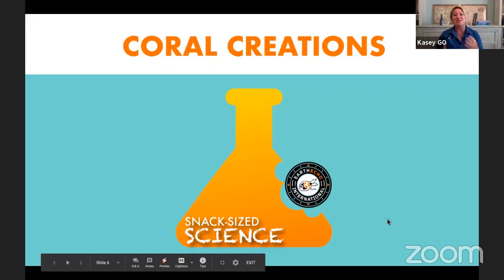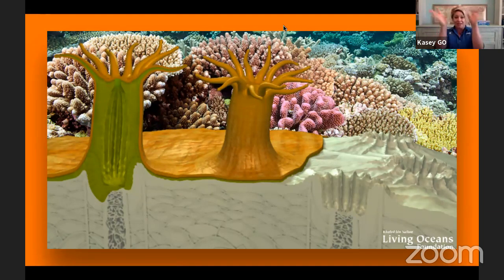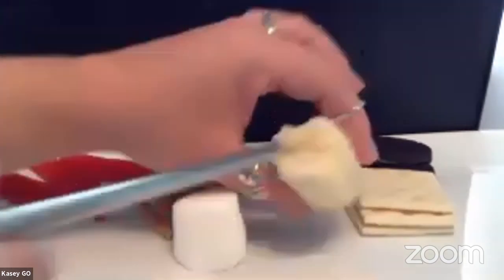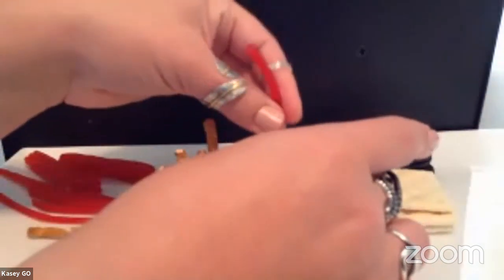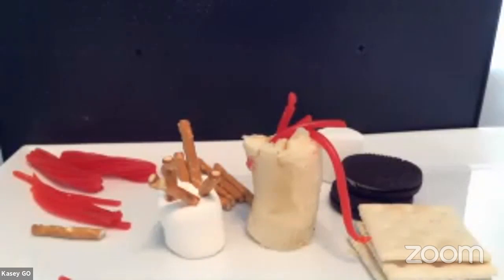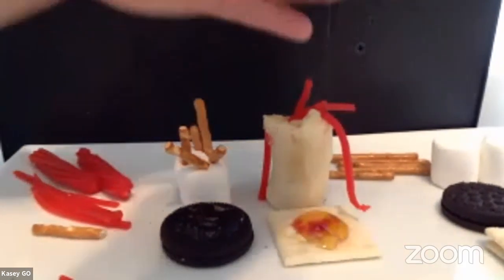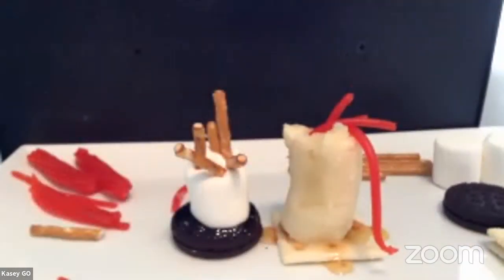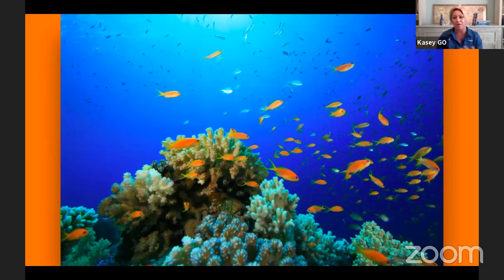Snack-Sized Science: Coral Creations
EarthEcho invites you to play along with us during “Snack-Sized Science”. These brief and interactive science demos with the EarthEcho team are meant to help your young-learners get excited to investigate the fascinating world of SCIENCE and hopefully explore more of EarthEcho’s digital resources...maybe even on their own!

Join EarthEcho to learn about the anatomy of corals and the communities they build. We’ll make our own edible corals and learn how important coral reefs are to the health of the ocean!‍